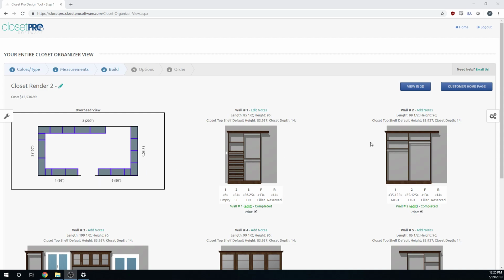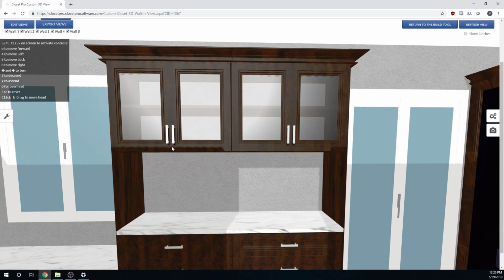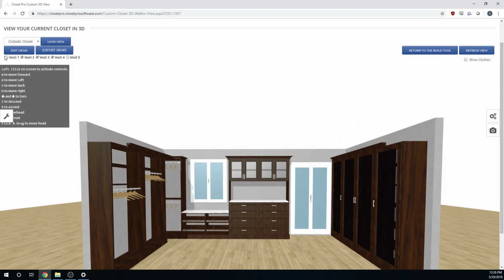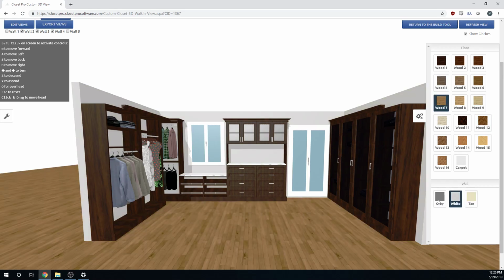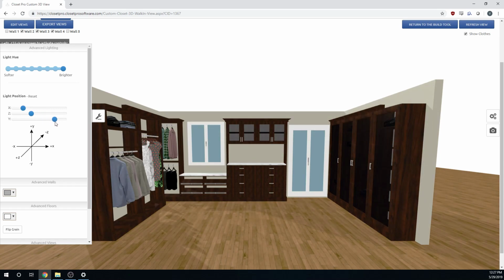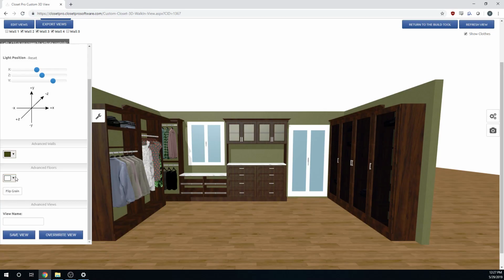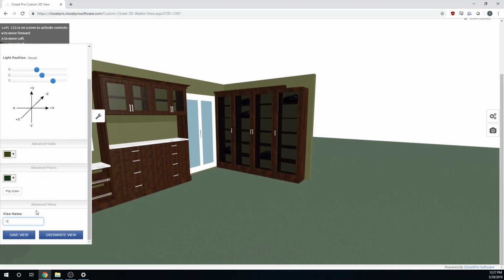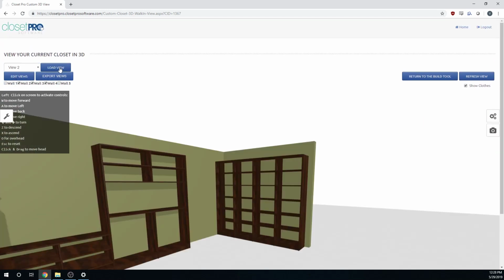Interactive 3D Walk-Through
This video shows you how to use the Interactive 3D View.  The options explained include:
- Moving around the closet
- Overhead view
- Reset view using ESC key
- Turn walls on/off
- Turn on Clothing
- Change Floor color and Grain direction
- Change Wall Color
- Change Lighting
- Create Views that can be put added to your closet proposal